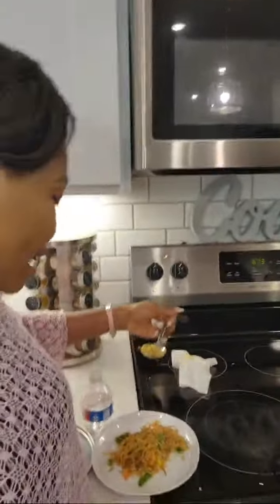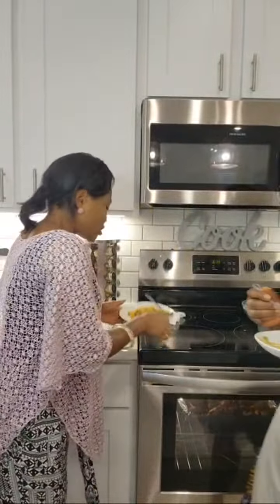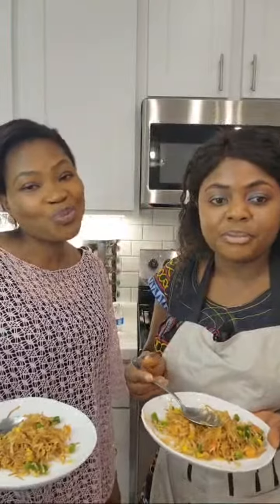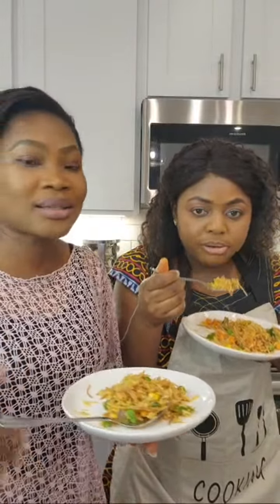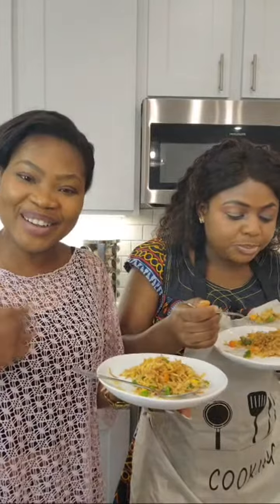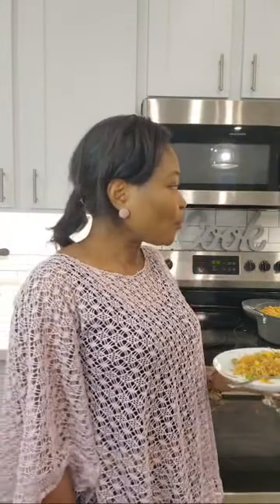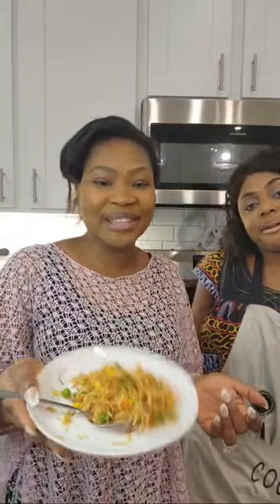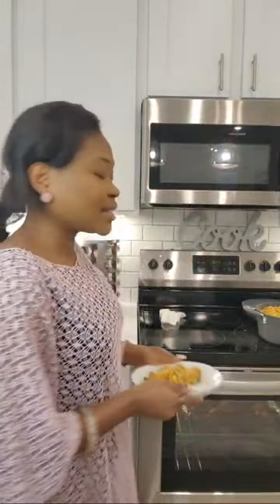Highlight from AFRICAN FRIED RICE AND CHICKEN. HOW TO COOK FRIED RICE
So exited about the live broadcast for the first time!

Thanks to those that connected. In case you missed the live session, here is the highlight and the full video on how to cook Cameroonian fried rice is also available on the channel. I hope you learnt something new. This live was about how to cook delicious Cameroon meal :AFRICAN FRIED RICE AND CHICKEN. HOW TO COOK CAMEROONIAN FRIED RICE

I had with me a friend and a sister originally from Cameroon who showed us how to cook Cameroonian Fried Rice . The full video on how to prepare lovely chicken is also available on the channel. Feel free to check it out.

Every of my videos are meant to provide solutions and valuable tips to make everyone's life more easier.

AFRICAN FRIED RICE AND CHICKEN. HOW TO COOK CAMEROONIAN FRIED RICE